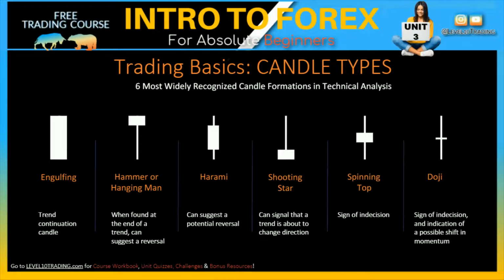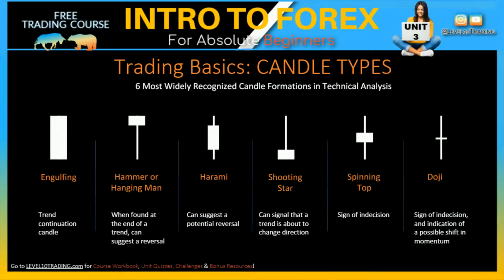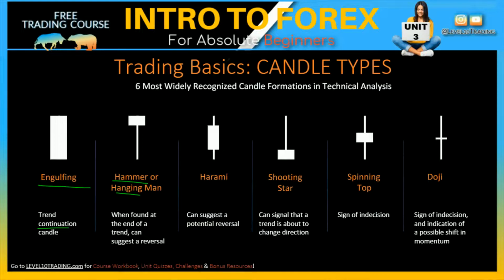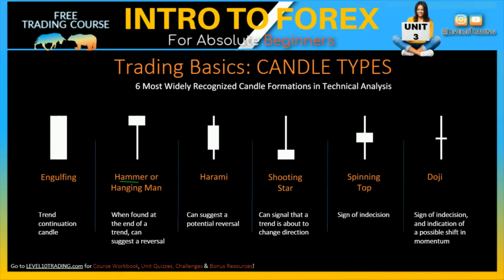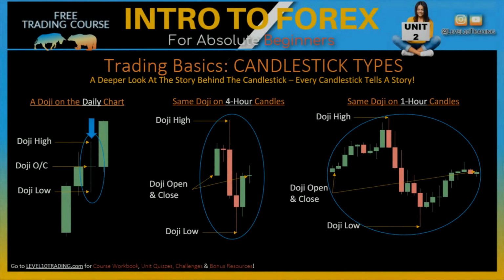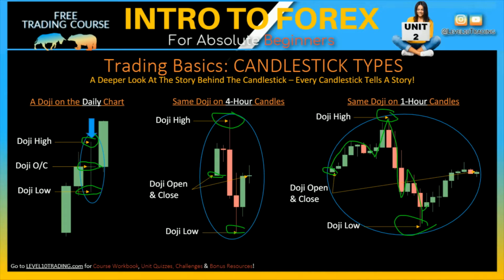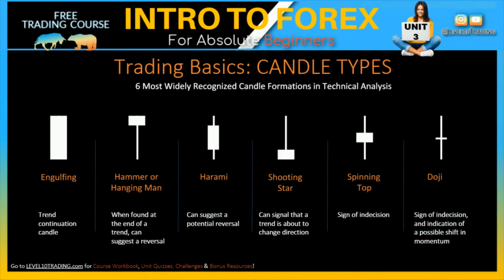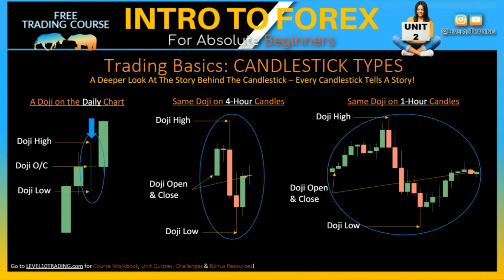Intro to Forex Unit 5-1: Reading Candlesticks - Every Candlestick Tells an Important Story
Certain candlesticks are widely recognized and commonly seen forming in the live markets.  Candlesticks can give indications of what buying or selling pressure is looking like in the market on your time frame.
 - Candlestick Types
 - Engulfing
 - Hammer
 - Harami
 - Shooting Star
 - Spinning Top
 - Doji